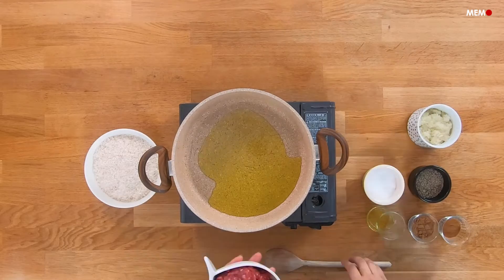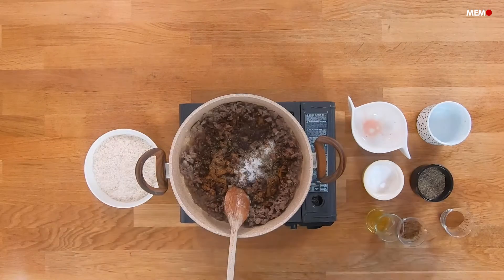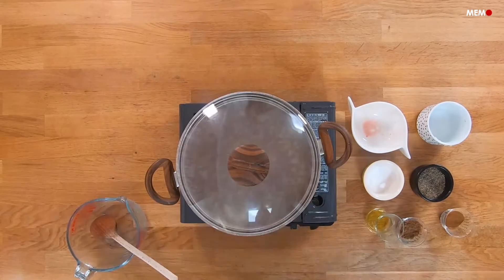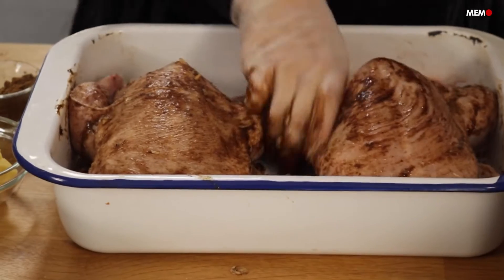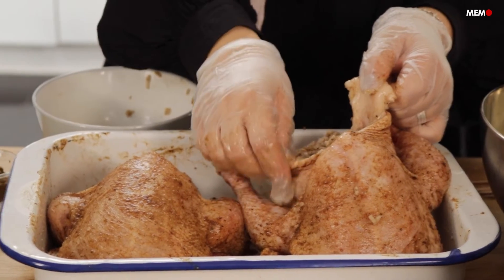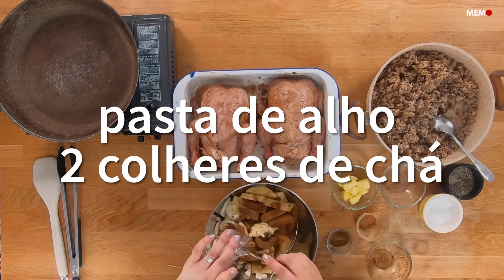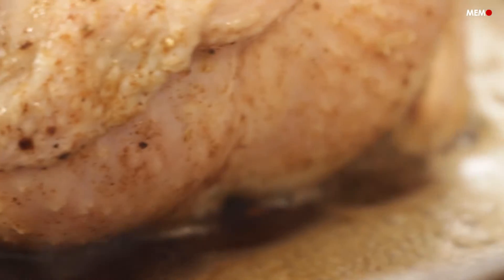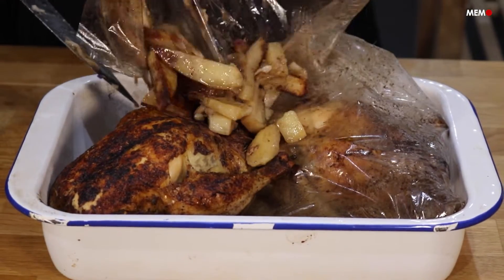Jaj Mahshi (frango recheado)